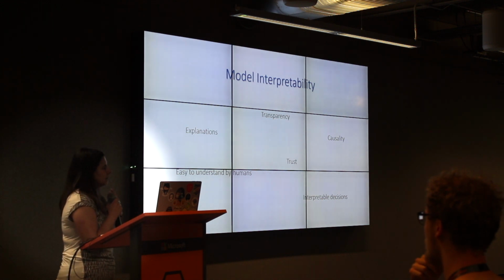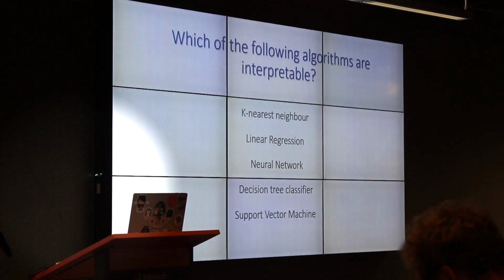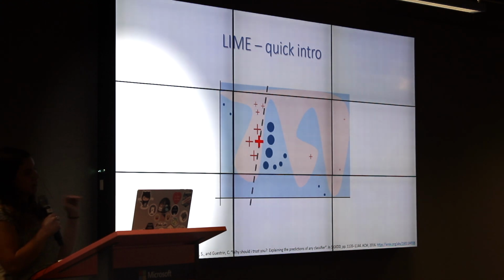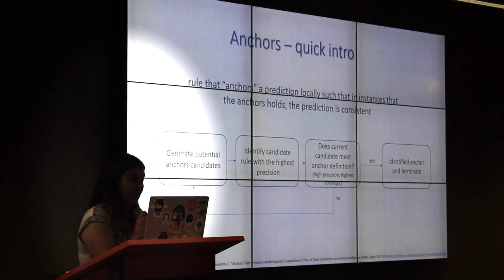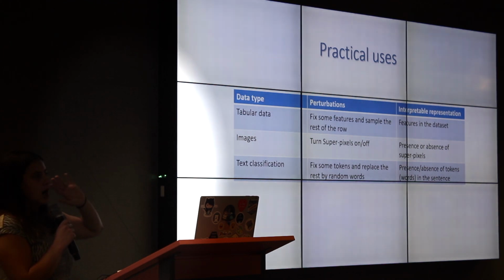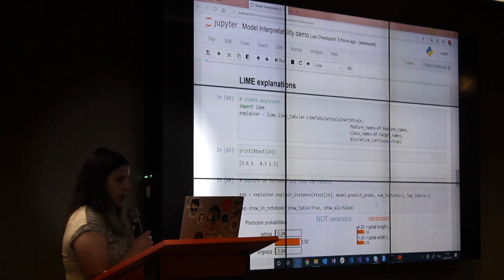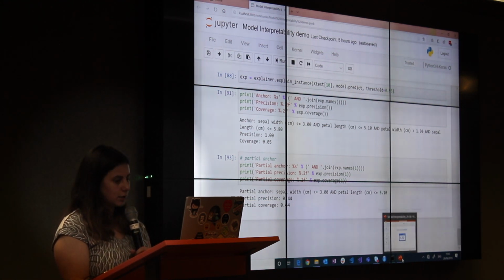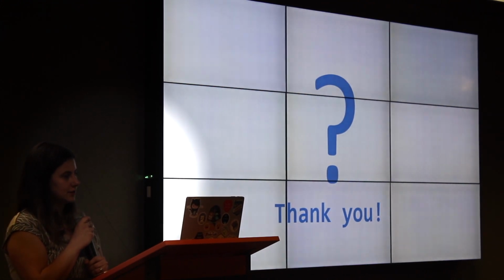Bianca Furtuna Model Explainability and Interpretability A practical guide